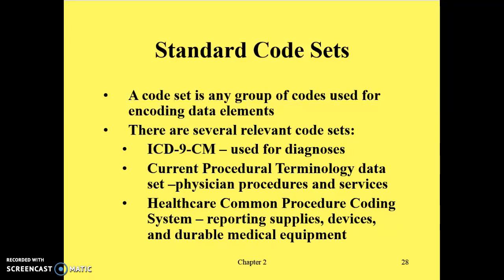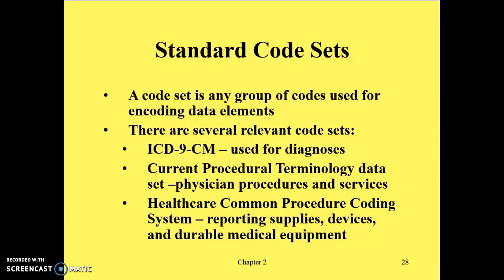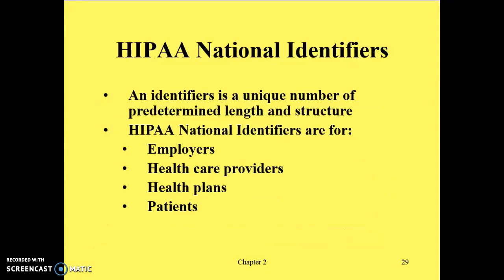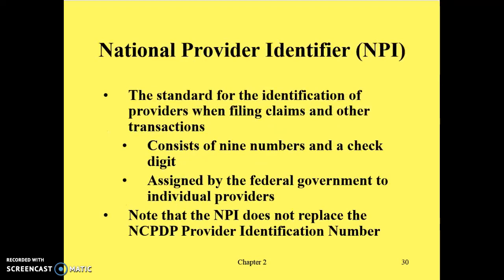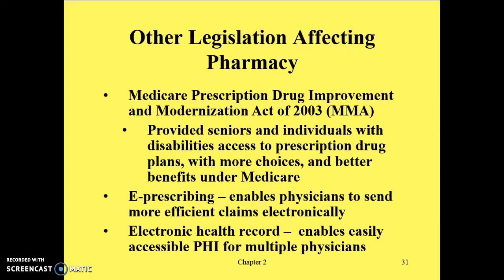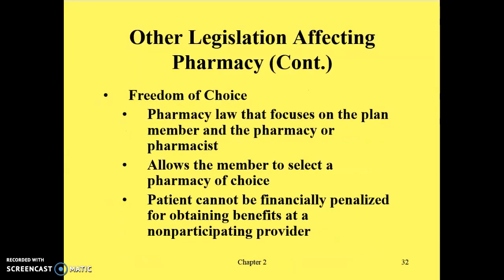Insurance for Pharmacy Technicians - Week Three Presentation